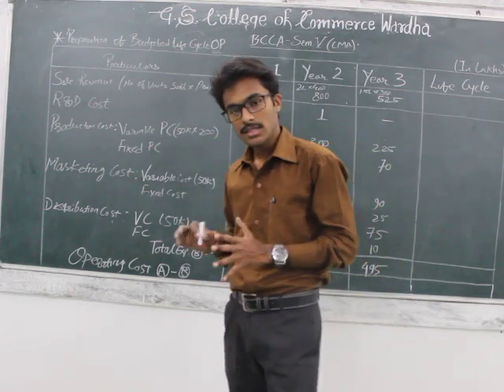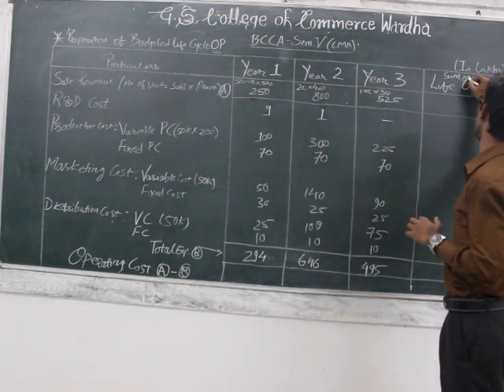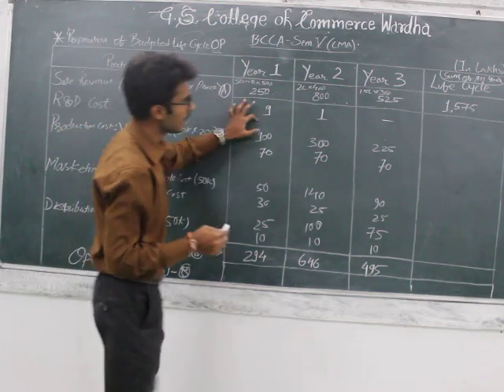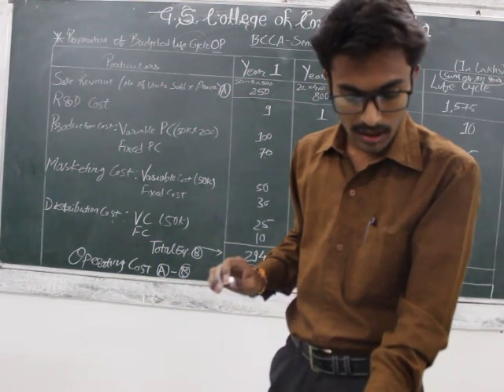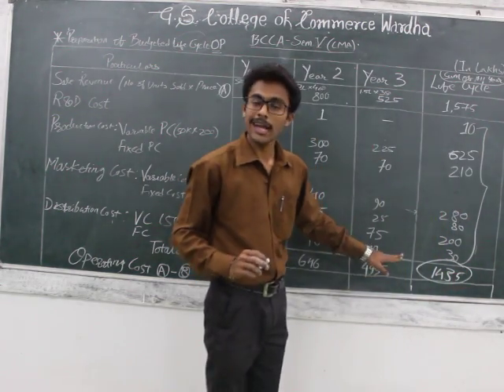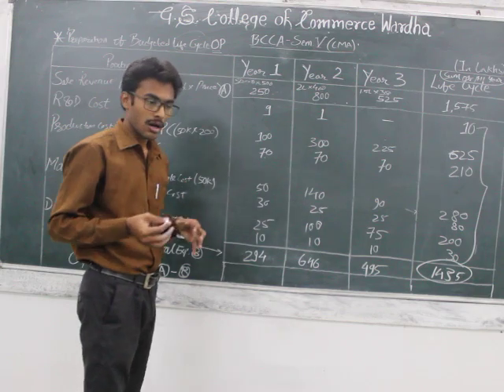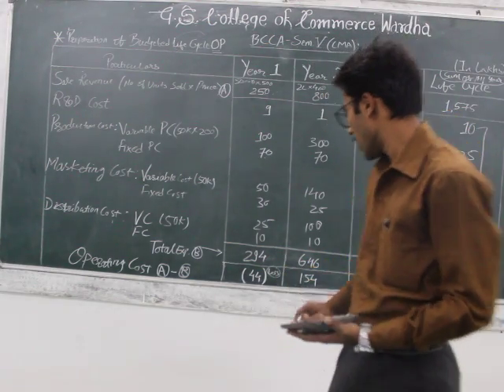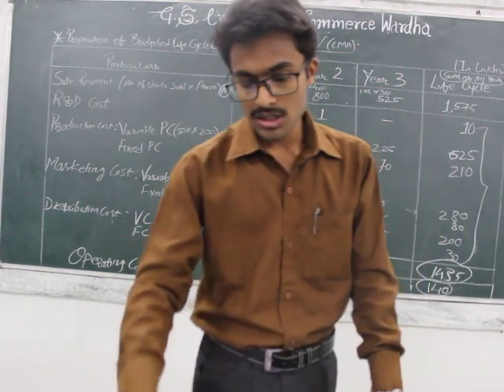BCCA Sem 5 - Cost and Management Accounting - Lecture 8